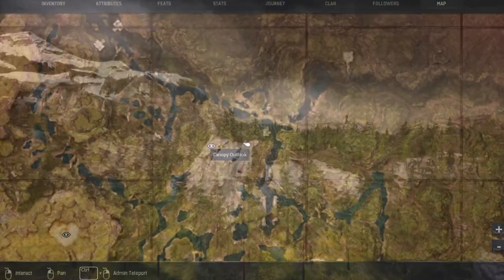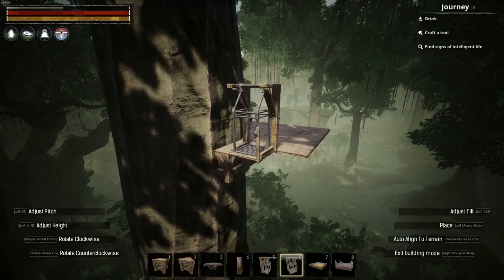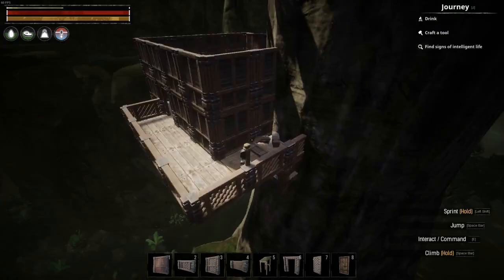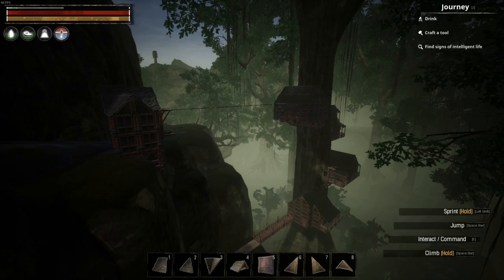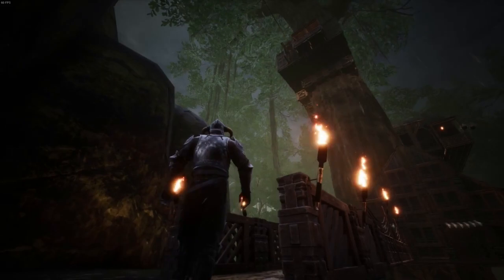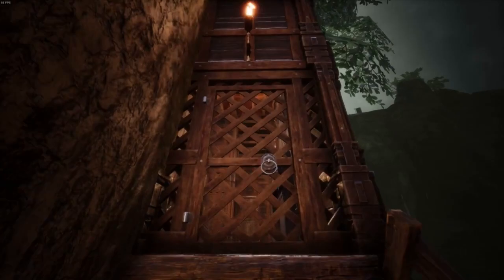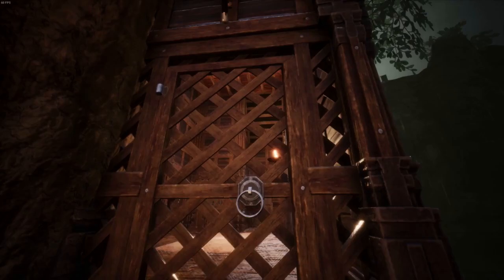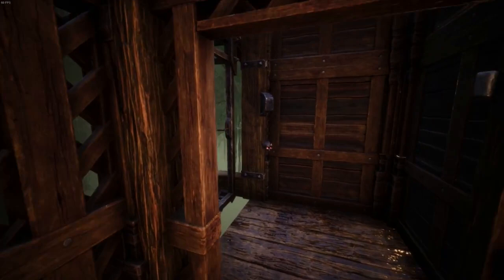Conan Exiles: Treehouse Solo Home Build Guide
Today's Conan Exiles build sees us making a Treehouse, the final build before the Isle of Siptah release. This jungle base is a create solo base design, avoiding using the dreaded treehouse foundations, instead using regular foundations and parts of the Debaucheries of Derketo DLC to create an interesting roleplay build that makes for a great solo base in the swamp.